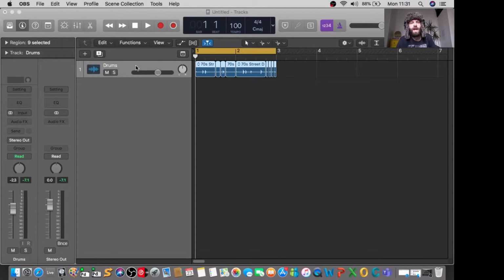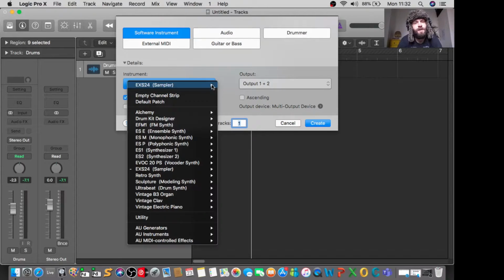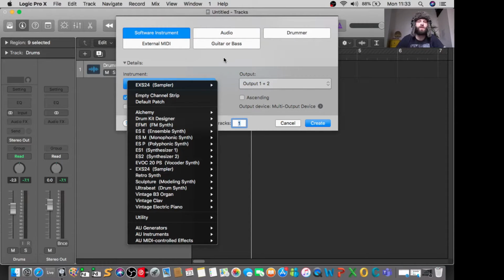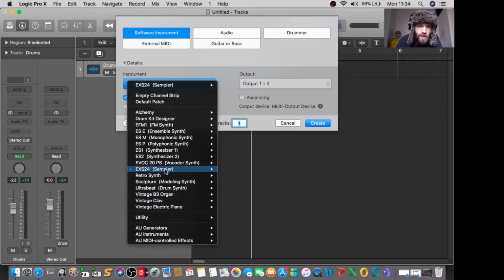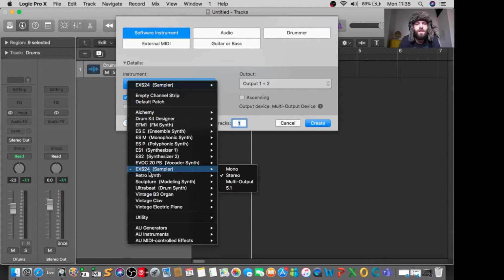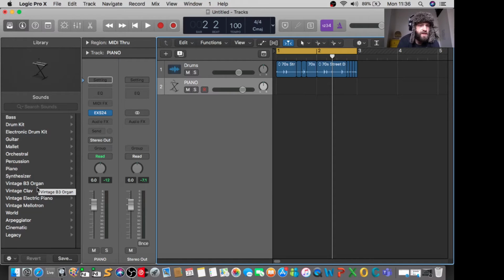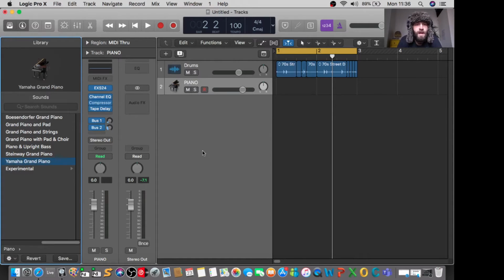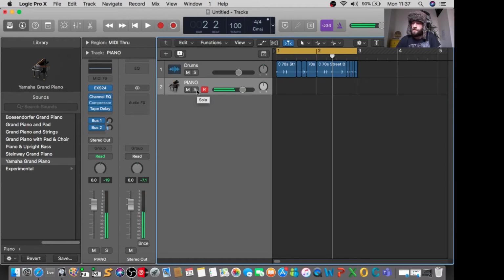EP 3 - How to use Software Instruments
This video explains how to load in a software instrument Track in Logic Pro x